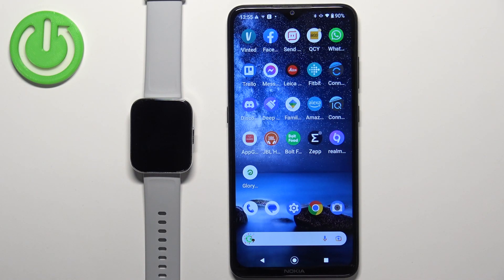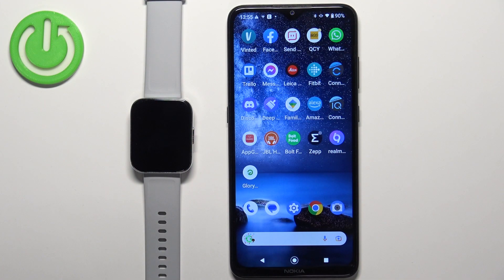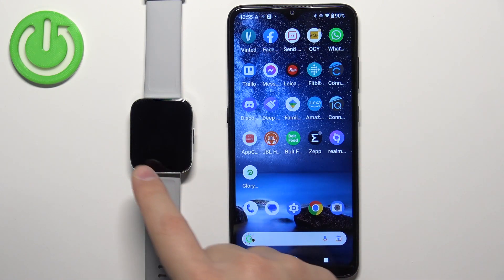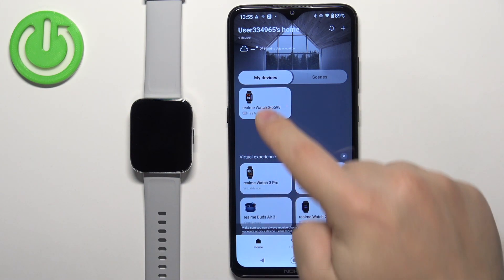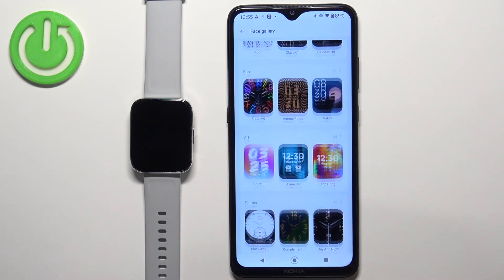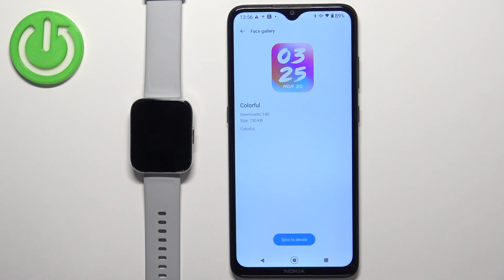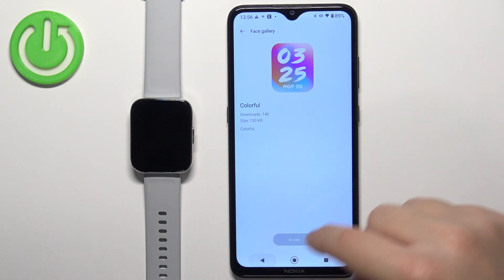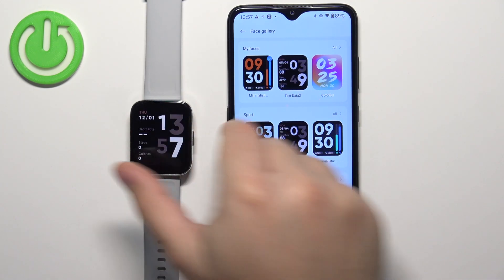How to Install Additional Watch Faces on Realme Watch 3?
The Realme Watch 3 comes with a selection of pre-installed watch faces, but you can also download and install additional watch faces from the Realme app on your smartphone. To do this, connect the watch to your smartphone using the Realme app and then go to the "Watch Faces" section in the app to browse and download additional watch faces. Once you've downloaded a watch face, it will be automatically installed on your Realme Watch 3.

How to Download Additional Watch Faces on Realme Watch 3? How to Get Additional Watch Faces on Realme Watch 3? How to Find Additional Watch Faces on Realme Watch 3? How to Set Up Additional Watch Faces on Realme Watch 3? How to Install New Watch Faces on Realme Watch 3?